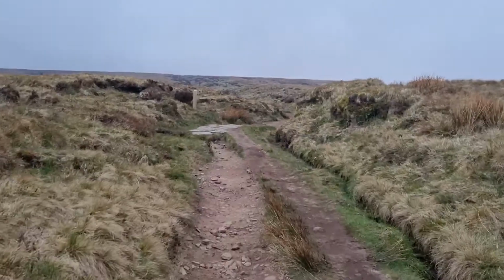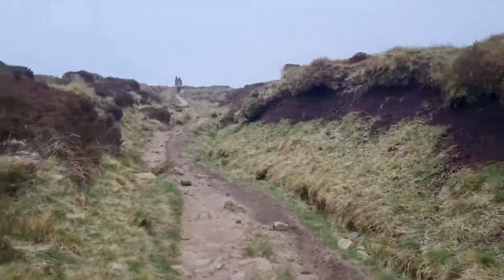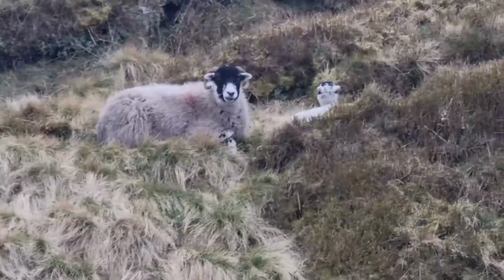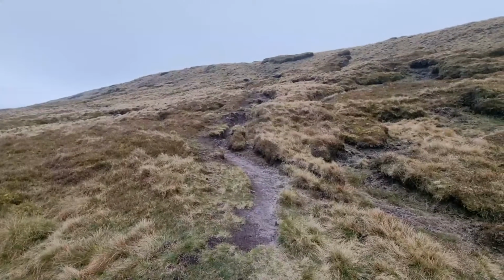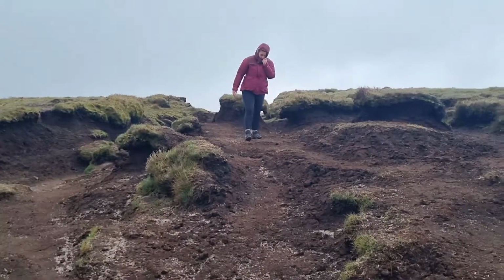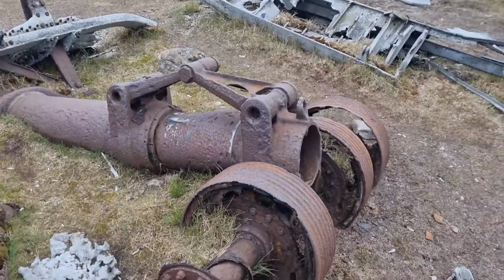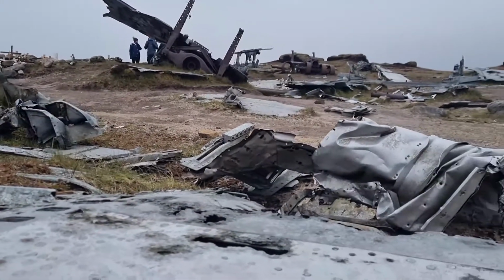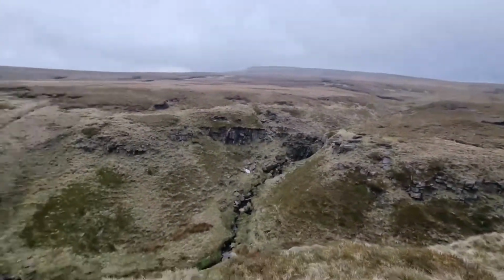Peak District Plane Crash Location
here we go to the Peak District to find the b29 superfortress plane crash site. throughout the video I drop a few hints to the Peak District plane crash location and how you can find it but please pay respects and leave no trace.